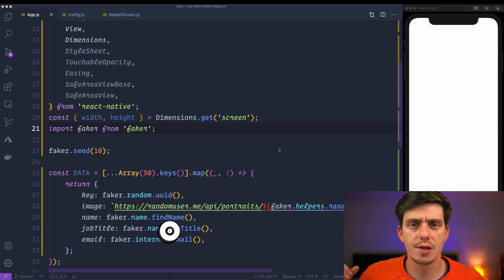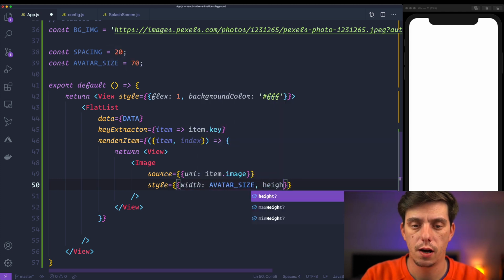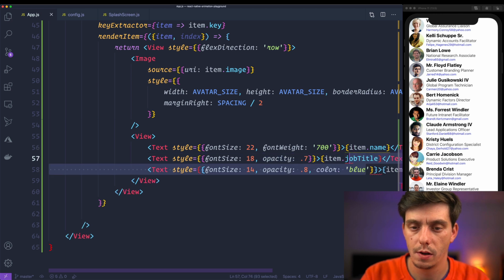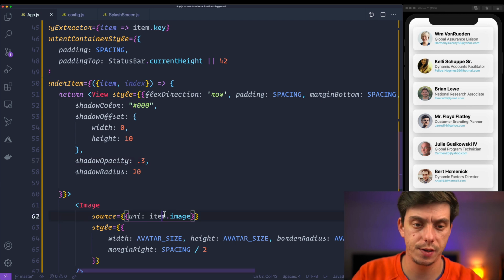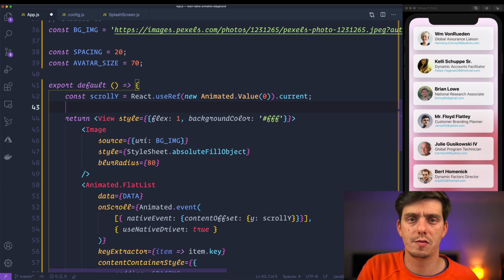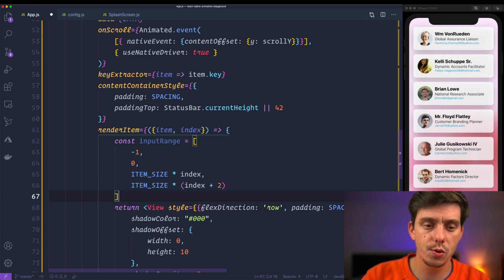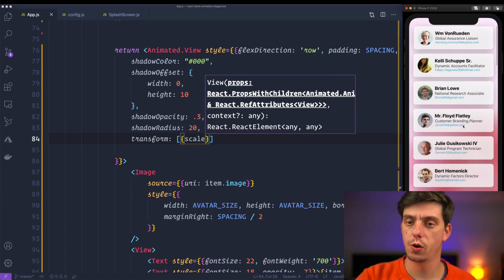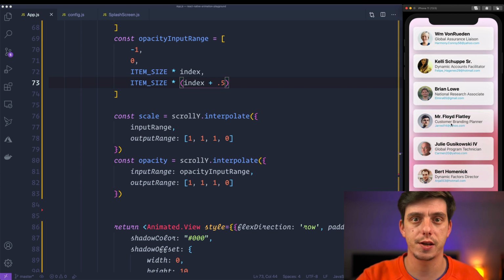React Native Scroll Item animation effect - FlatList and Animated API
🔥 In this video tutorial we will create an amazing scrolling animation/effect that you can apply to the items from a FlatList, ScrollView, SectionList and Animated API from React Native.

We'll go through:
- How to create a vertical scrolling list
- How to create a blurred background image
- How to animate items/elements from a FlatList based on scrollY position

Timeline:
TBD